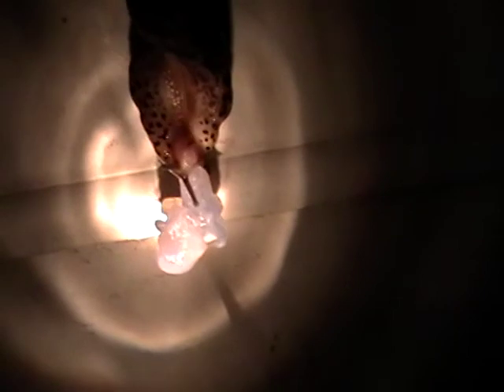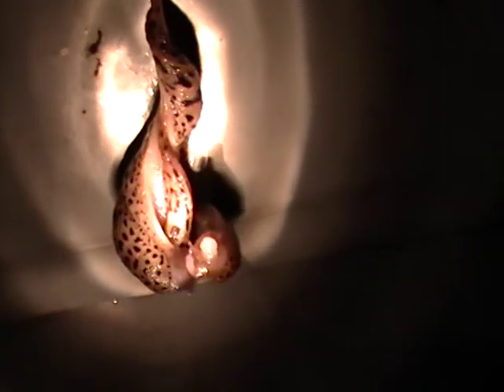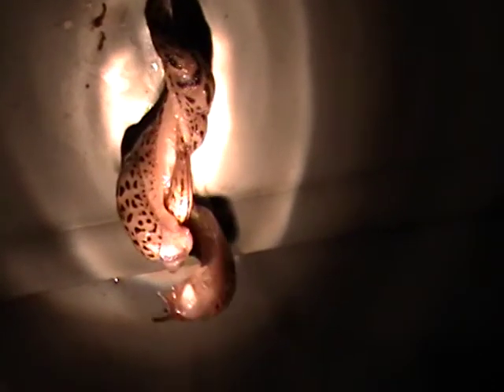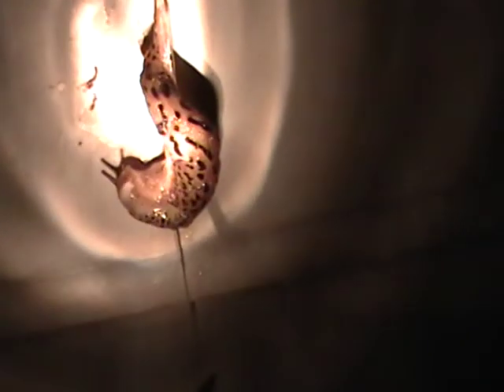Gross! Slugs Mating on the side of the house.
So we were watching these slugs going up the house.  One had it's head at the other one's tail.  Next thing we know, they are intertwined and something white started coming out of their necks like an alien worm.  Then the white things intertwined and became what you see.  It's dark at first until we get a flashlight.  After a little wikipedia research, it seems these are indeed leopard slugs or great grey slugs which are hermaphrodites and the white things are penises coming out of the right side of their head.